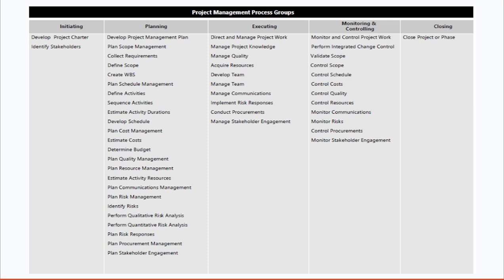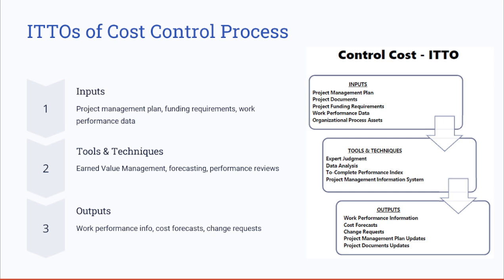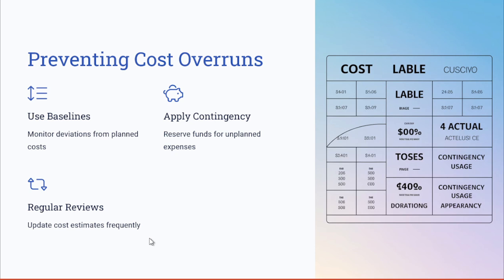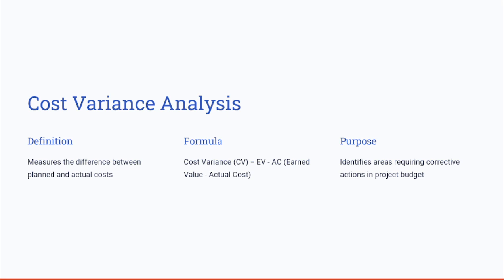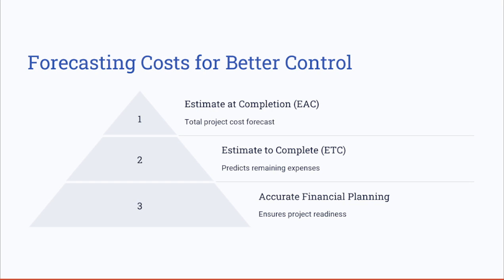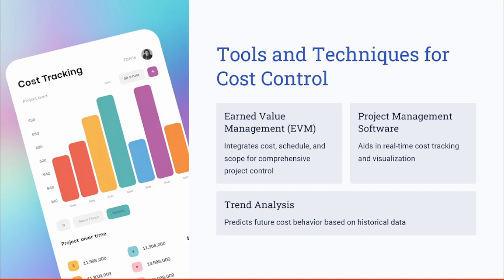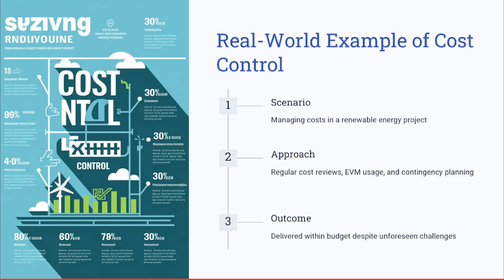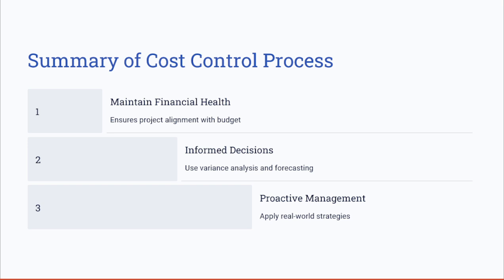💰169- Control Costs Process | Monitoring & Controlling | PMP Exam Prep | 2025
🔍 Master Project Cost Control with Proven Techniques!
In this video, we break down the Control Costs Process—a crucial part of the Monitoring & Controlling Process Group. Learn how to manage project expenses, prevent budget overruns, and apply earned value metrics to keep your project financially on track. Whether you’re preparing for the PMP exam or leading high-stakes projects, this lesson equips you with the tools to maintain financial discipline and ensure project success! 🚀

📝 What You’ll Learn:
✅ The importance of cost control in project management.
✅ Key ITTOs (Inputs, Tools & Techniques, Outputs) of the Control Costs process.
✅ Techniques to prevent cost overruns and manage variances.
✅ Real-world examples of effective cost management.
✅ Tools like Earned Value Management (EVM) and forecasting for better financial control.

• PMP candidates studying the Monitoring & Controlling Process Group.
• Project managers seeking to sharpen their cost management skills.
• Professionals handling complex projects with strict budget constraints.

📈 Boost Your PMP Exam Prep with More Lessons:
Explore the full playlist for in-depth PMP training and exam tips!

💬 Let’s Connect!